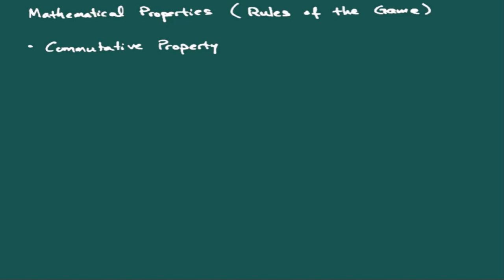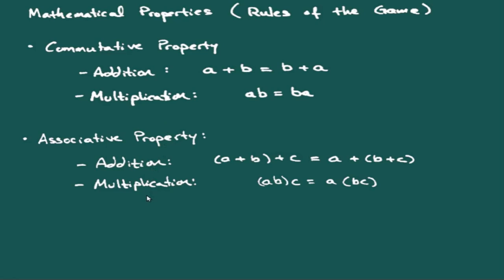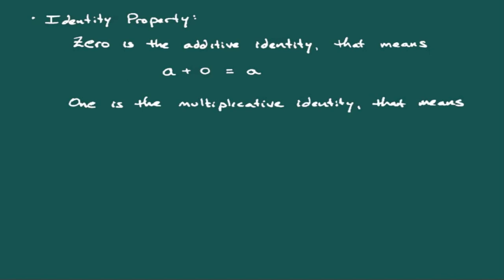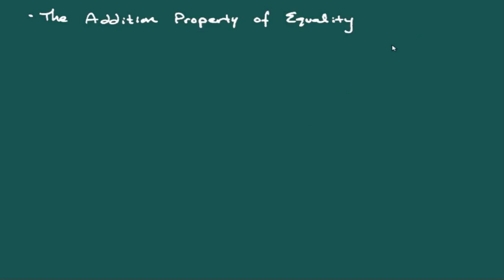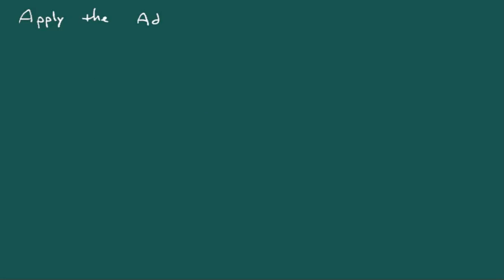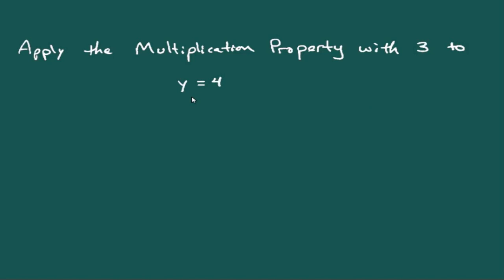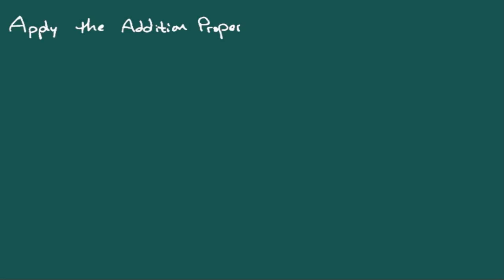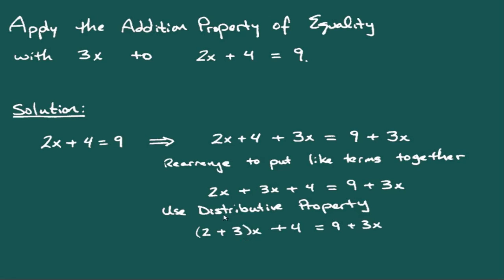Applying the Addition and Multiplication Properties of Equality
In this video we give a quick review of all properties we have had up to this point and the new Addition and Multiplication Properties of Equality.  We also give examples of applying the properties to equations.